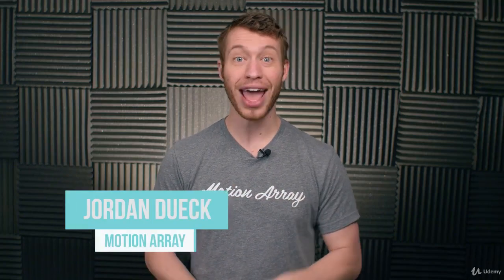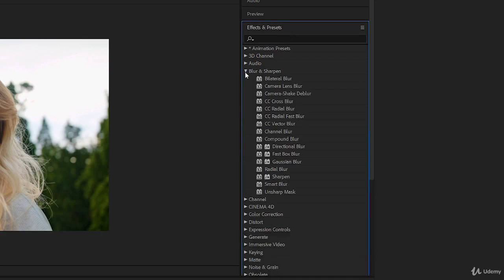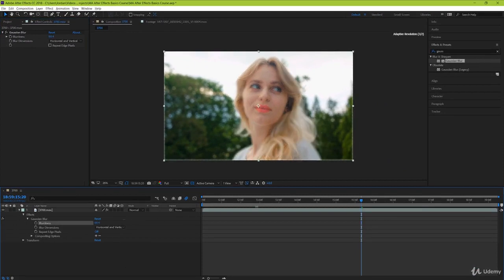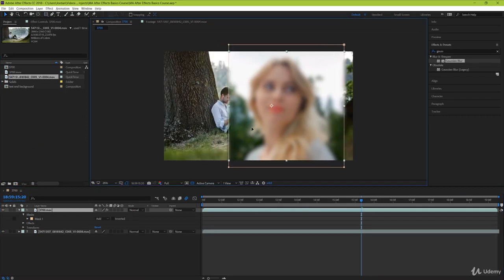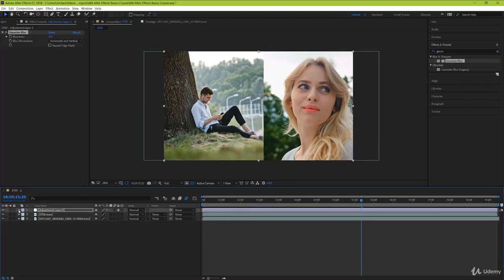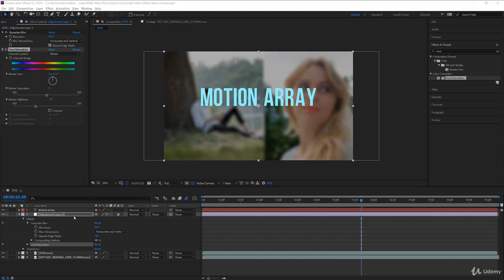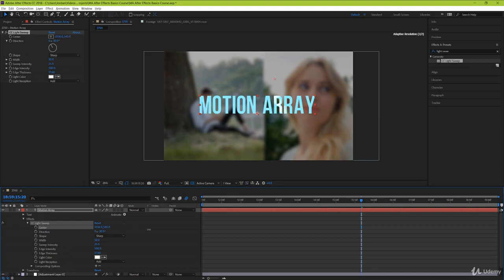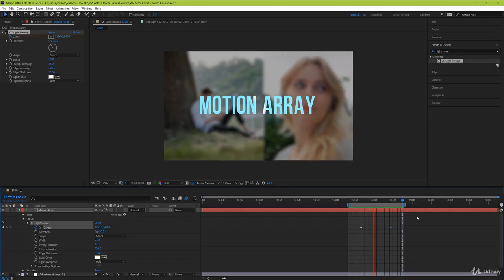[BEGINNER] Lesson 7 : Using Effects and Plugins